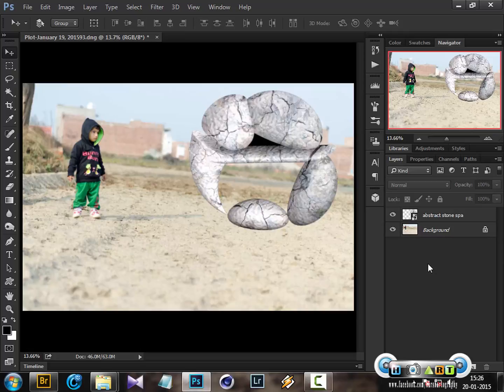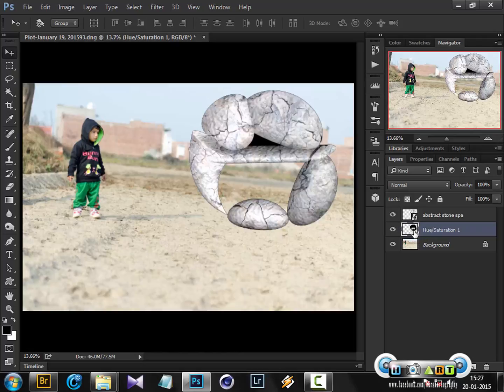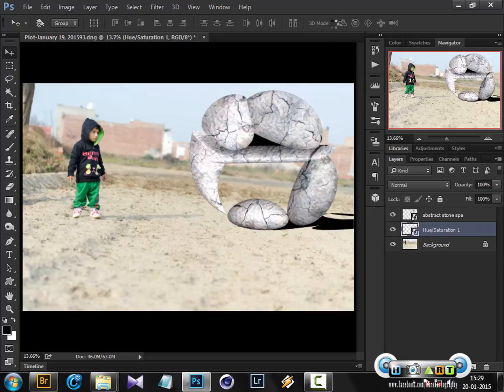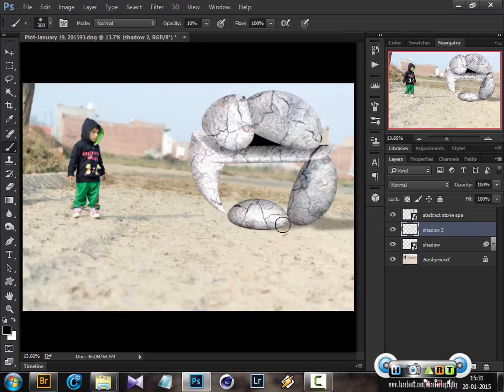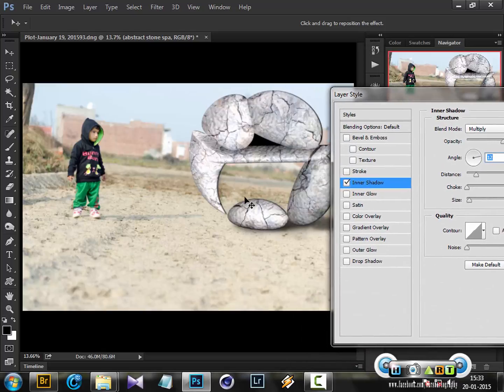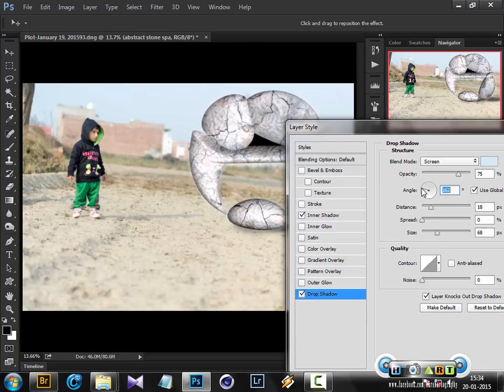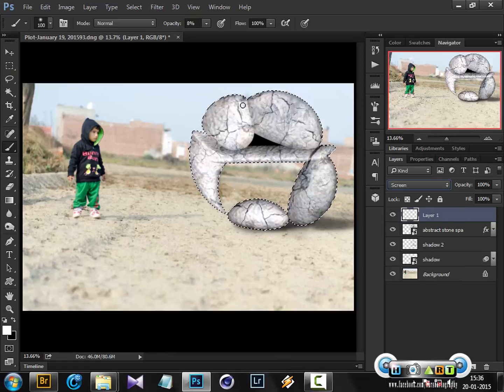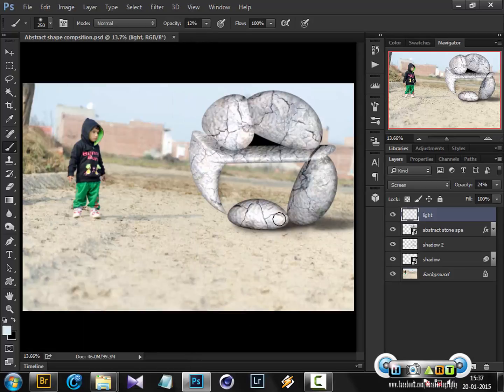Advance photo manipulation How to make or create abstract landscape in Photoshop & cinema 4d Part 2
This is indepth tutorial of advanced photomanupulation techniques in photoshop to create abstract landscape , using simple modelling in cinema 4d R-16 and Nik color Efx Pro.